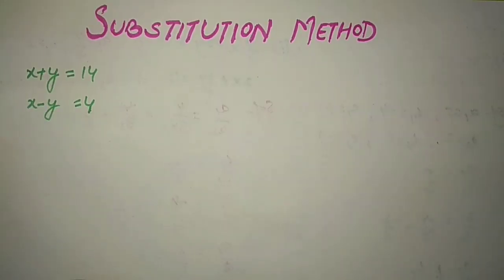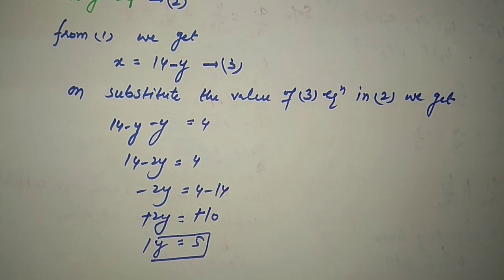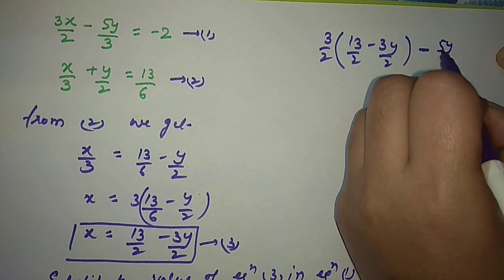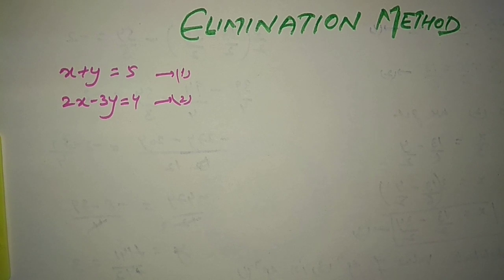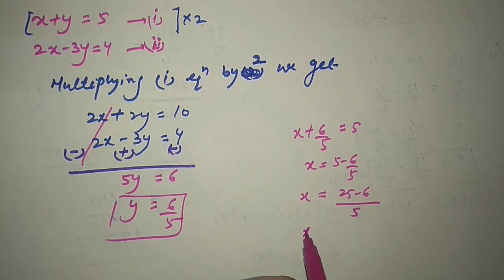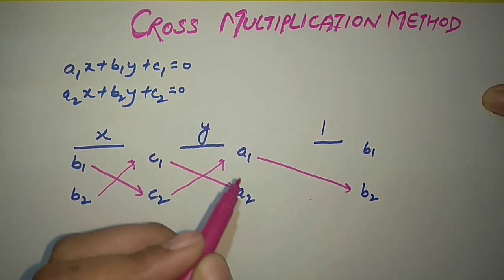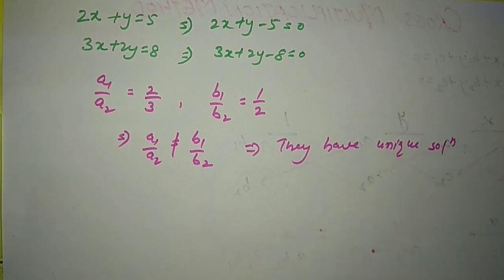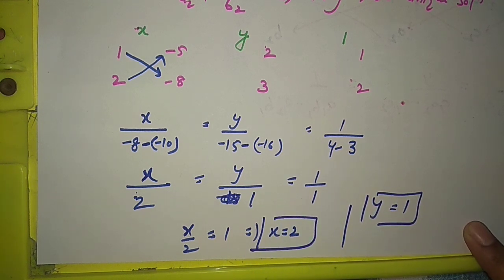Lecture -2 Pair of Linear Equations in Two Variables (Ex -3.3,3.4,3.5)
In this various  methods to solve pair of linear equations i.e.Substitution, Elimination and  cross multiplication methods are discussed.

Also follow our instagram page _learning_horizon_

COME AND FALL IN LOVE WITH LEARNING!